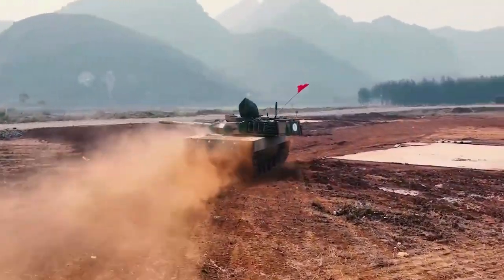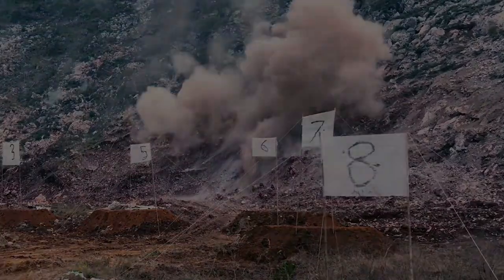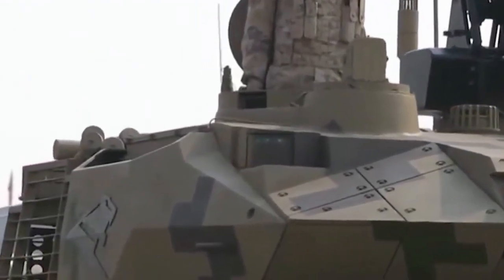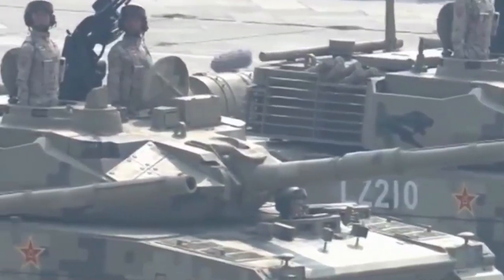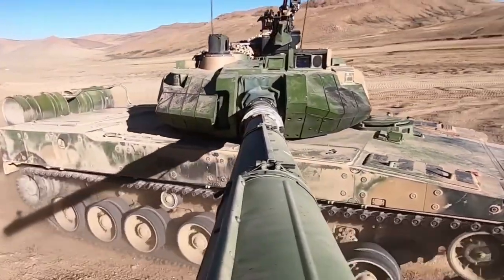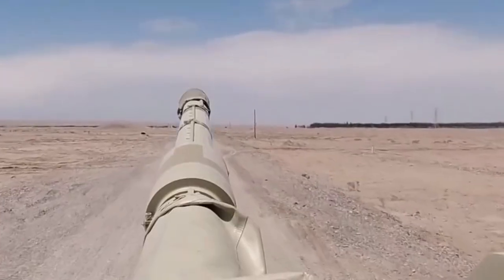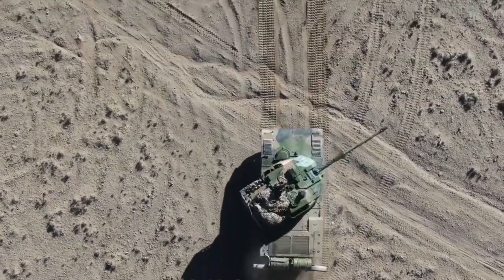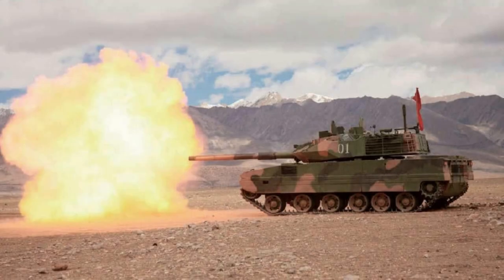ZTZ-15: World No.1 light tank made in China! Type 15 tank packed with technology, best of the bests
In recent years, China becomes the country developing the best light tank in the work. The Type 15 light tank has entered mass production, and it surpass all current competing models, grabbing the crown of light tanks in the world.

The Type 15 light tank is officially named the ZTQ-15. It entered service in 2017. Its nickname is black panther. This new tank appeared online around 2010, and was heavily tested in Tibet and other western China regions.

A number of different prototypes surfaced online in 2010s. The new light tank has been aiming at number one ranking of its class in the world during design stage.

It was reported the Type 15 entered 75th Group Army in Southern Theater Command before 2019. Some reports suggested by 2021 a total of 250 light tanks were built. They also serve in Chinese Marines. An export variant is believed to be the VT5, exported to Thailand, but some suggested the VT5 is a totally different design.

The new light tank weights only around 35 tons, depending on its armor configuration. Chinese Army expect its high mobility and advanced fire control unit will compensate the protection weakness due to its low weight. It is intended mainly for high altitude or difficult terrains, like Tibet. The over 50 tons Type 96 and Type 99 main battle tanks will struggle in high altitude regions, due to lower power to weight ratio, and might easily be trapped in muddy terrains.

The Type 15 tank can be added with layers of passive composite armor or explosive reactive armor. Various armor configurations make it more adaptable to the particular combat scenario. It is reported that the light tank can still defeat anti-tank rockets and light weight anti-tank missiles, only advanced main battle tank and heavier missile can penetrate its heaviest armor configuration.

This light tank is equipped with latest fire control system and the most advanced passive protection system with laser detectors around the turret. It is believed to have the most sophisticated Chinese tank fire control system, using battlefield data network technology to maximize its capability. The system combines laser rangefinder, ballistic computer, wind sensors, gunner thermal sight, and commander  panoramic thermal sight. And the crew can use network system to synchronize battlefield information with a group of type 15 tanks, plus other platforms with the same technology.

This allows the Type 15 tank to work in hunter-killer mode. The commander and gunner can easily search and fire at multiple targets in a semi automictic fashion.  And in future possibly upgrade to hunter-hunter mode.

This new light tank has a fully-stabilized 105 mm main gun. It can defeat any type of tanks currently deployed in neighboring countries, firing APFSDS round and anti tank missiles, plus the latest multipurpose smart sensor bunker busting round. The gun is not a low pressure model like the ones on Chinese Type 05 amphibious tank, or the wheeled fire support vehicles, it is designed focusing on defeating the best tanks around China.

The tank  has an automatic loading system, sending ammunition from rear end of turret into the main gun. The tank can carry up to 38 rounds. The APFSDS round has an effective range close to 3 km, can penetrates up to 600 mm of steel armor. The laser guided anti-tank missiles can destroy target protected by reactive explosive armor up to 5 km.

The Type 15 tank has a remote control weapon station to counter infantry, and anti tank crew. The station has one 12.7 mm machine gun and 35 mm automatic grenade launcher. It is possible the station has fire control unit that can deliver 35 mm grenade with extremely high accuracy.

The laser warning system has the most comprehensive sensor arrangement amongst the Chinese tanks. Some suggests active protection system has been tested on the tank.

To ensure high altitude performance, this new light tank is powered by a 1000 horsepower turbocharged diesel engine, guaranties the tank can run well in low oxygen mountain regions, which is essential in sensitive areas like Chinese Indian border. The engine is paired with fully-automatic transmission. The tank has adjustable hydropneumatics suspension. When other tanks struggle in low oxygen environment, the Type 15 tank can still easily maneuver in mountain terrains.

This light tank can be airlifted by Chinese Y-20 and Y-8 transport aircrafts.

The tank can cross river with additional air intake tubes.

The Type 15 tank has likely two variants so far. One with a much bigger commander thermal sight, no doubt it has more advanced sensor technology. This world number one light tank is a key player in Chinese Indian border regions, as well as the possible Taiwan Strait war.

Photo and video: Wiki common, Zhongguolujun weibo, xibuzhanqu weibo, PLADaily site